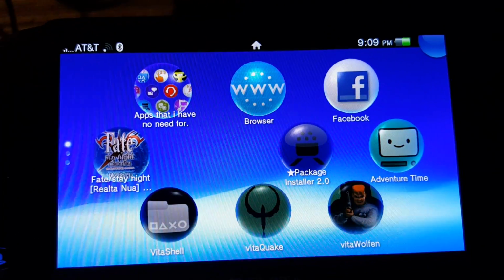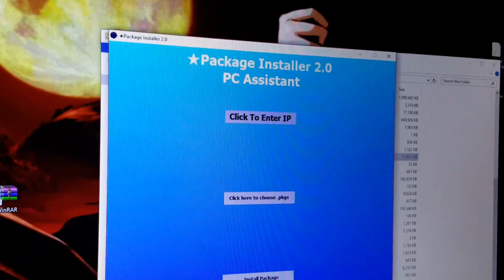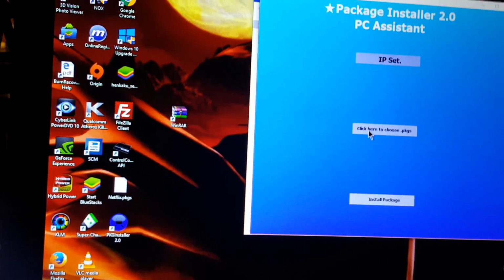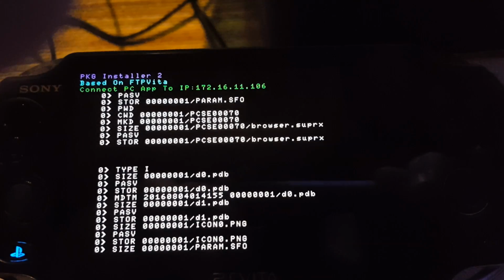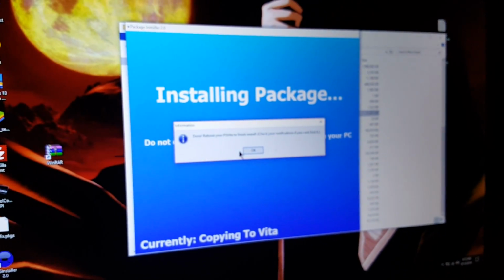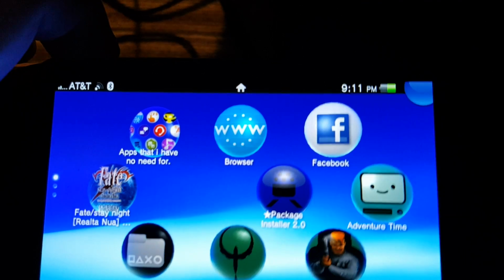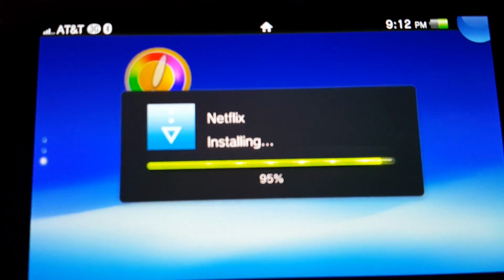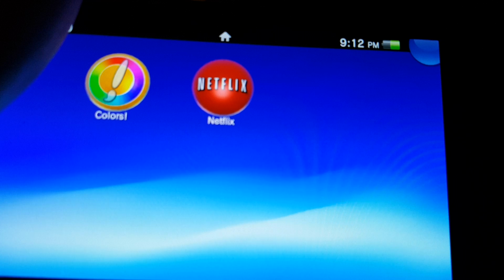PS VITA HENkaku how to Installe Pkgs with PKGInstaller 2 0